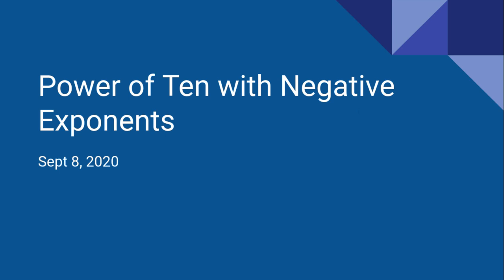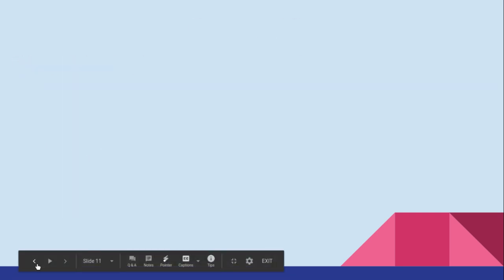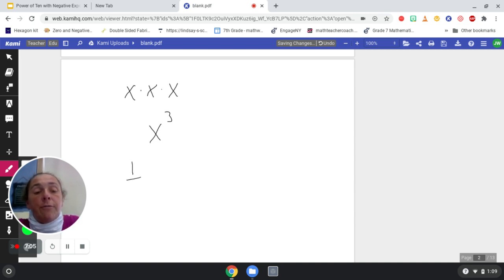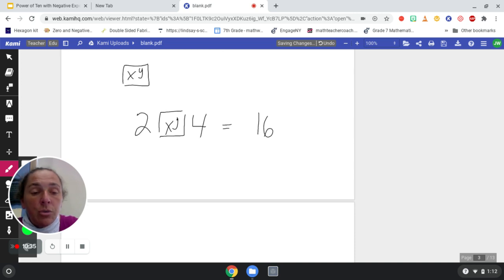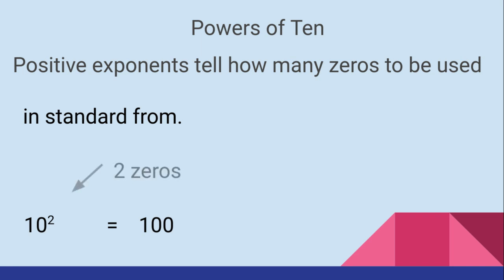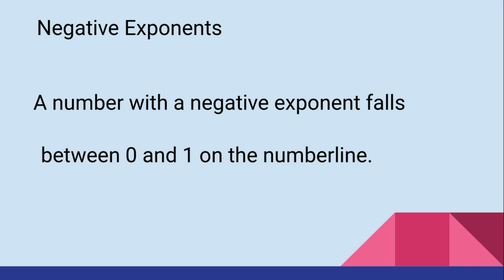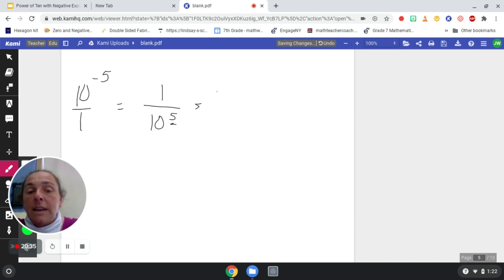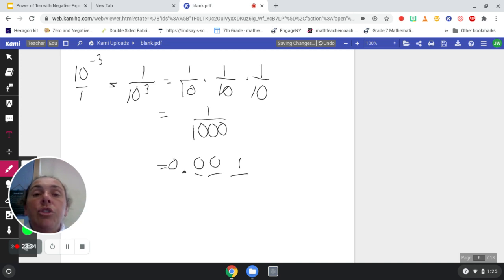September 8, 2020